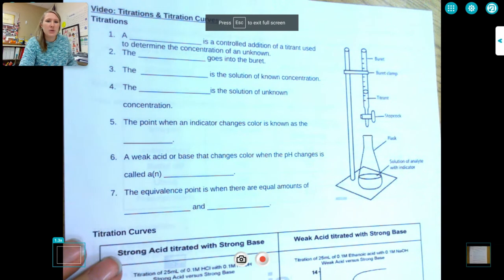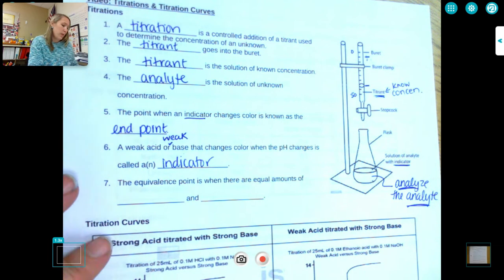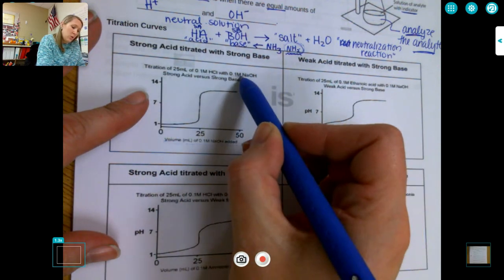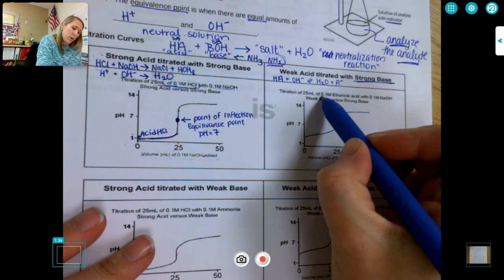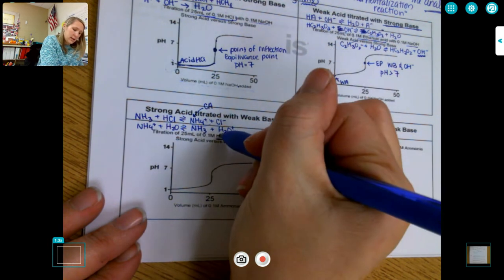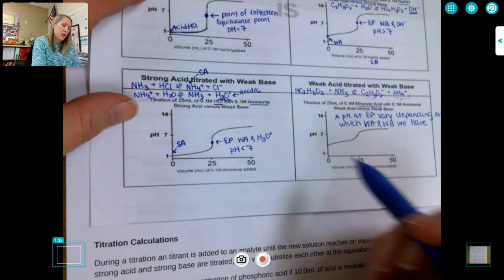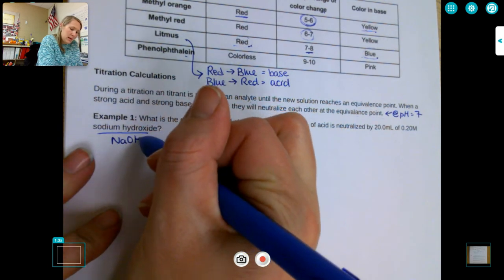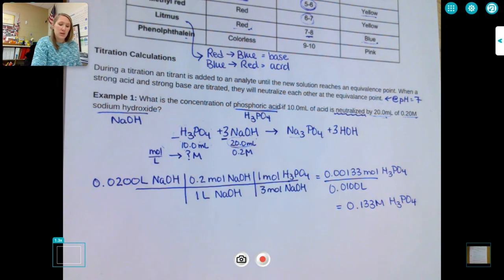Titrations & Titration Curves